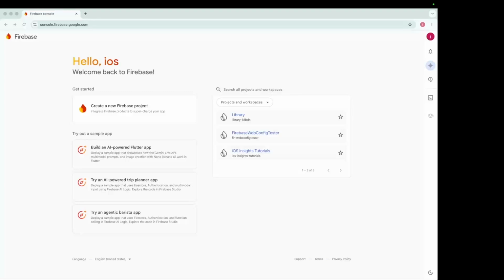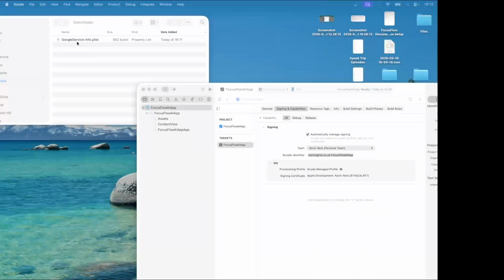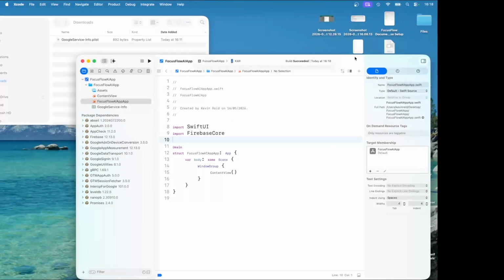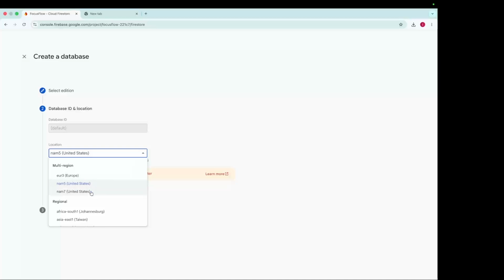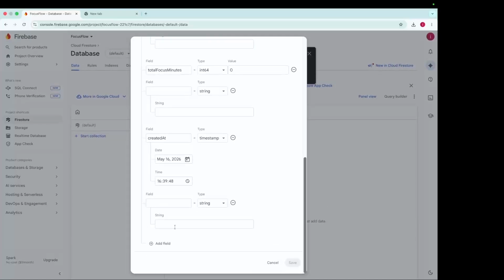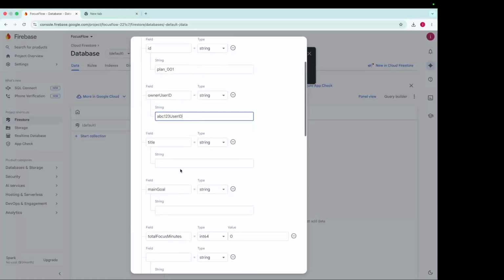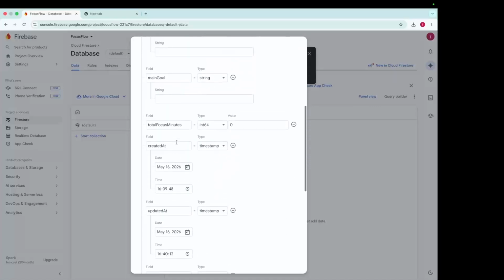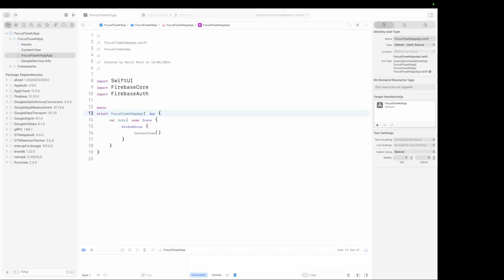Build an AI Task Manager in SwiftUI with SwiftData and Firebase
🚀 Pass Your iOS Interview (Swift + SwiftUI)

Happy coding! 😊

3 Git Tower – Simplify your Git workflow with this powerful Git client